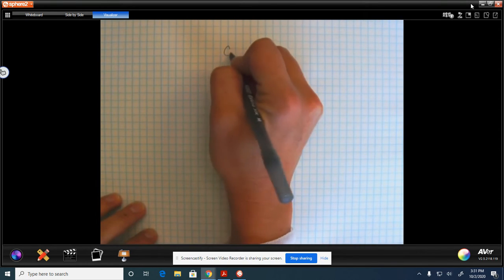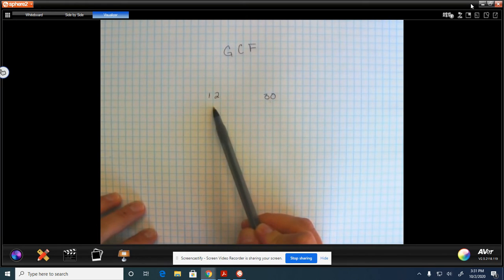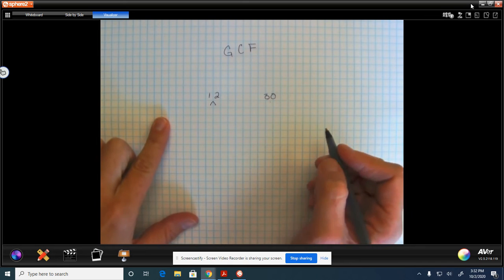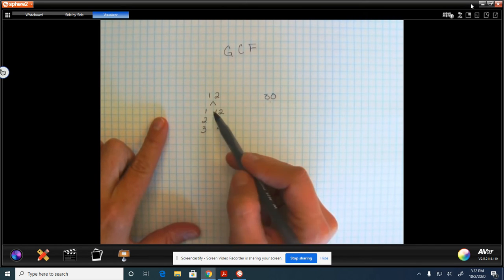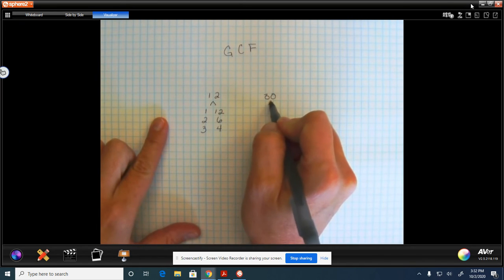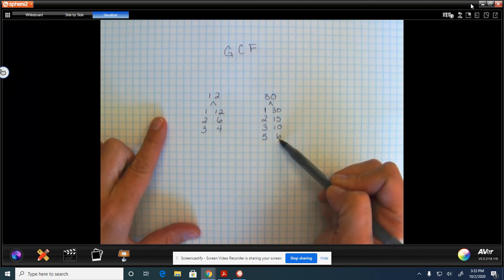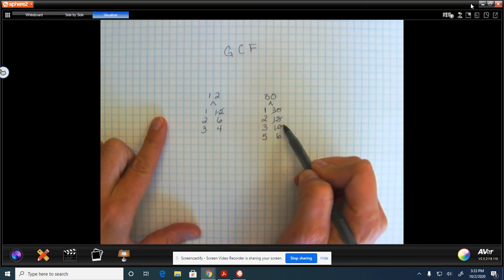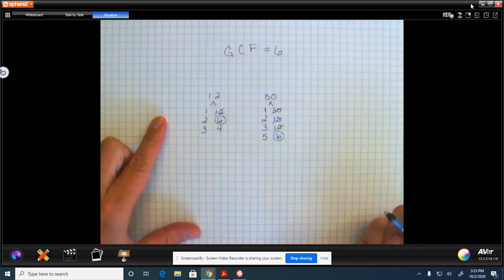Finding a GCF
Simple way to find the GCF between 2 numbers